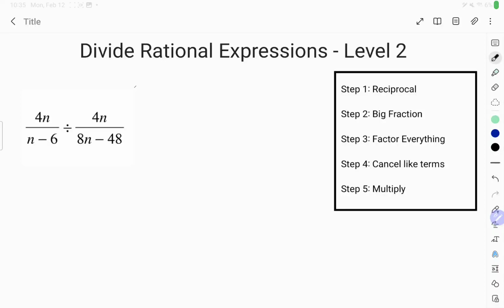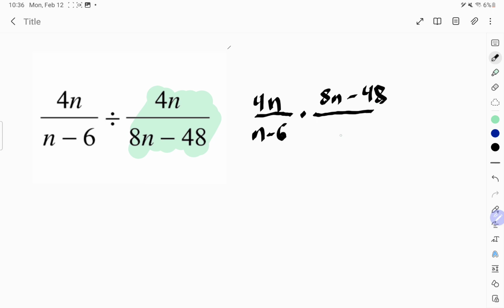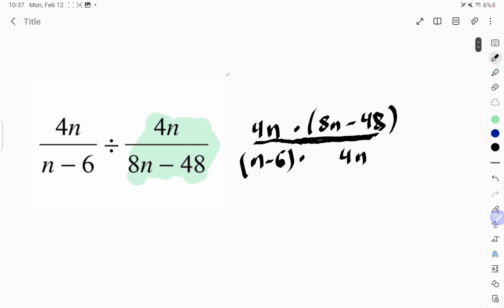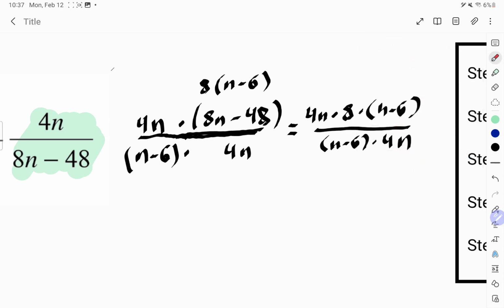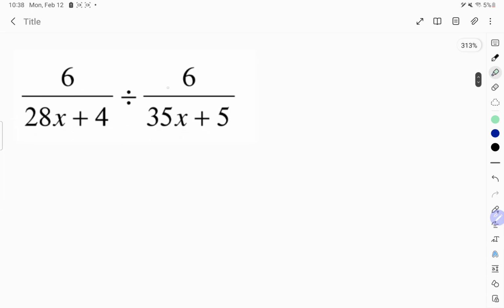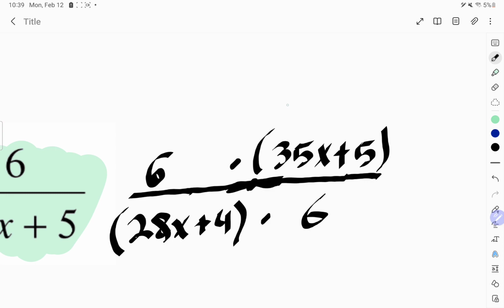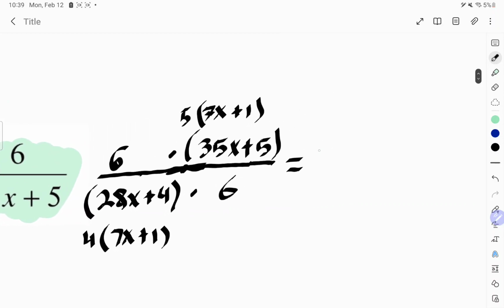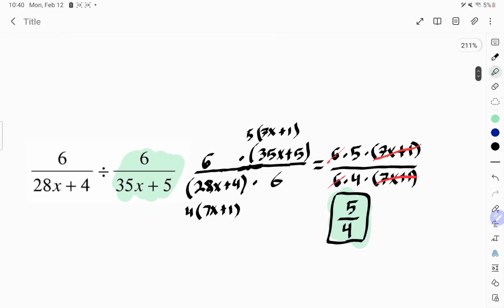Divide Rational Expressions - Level 2